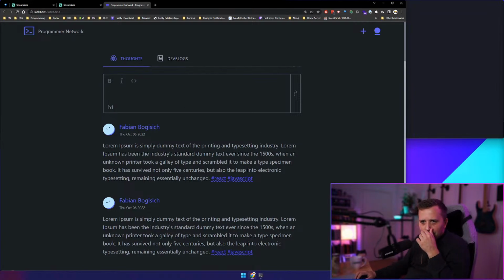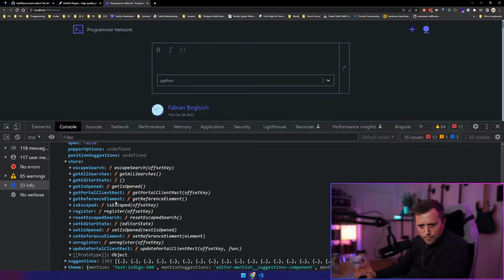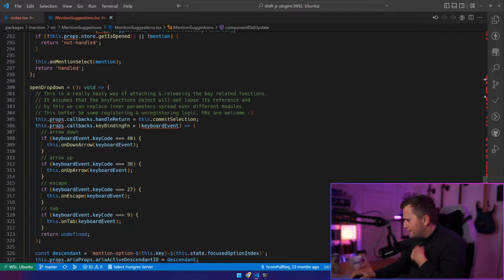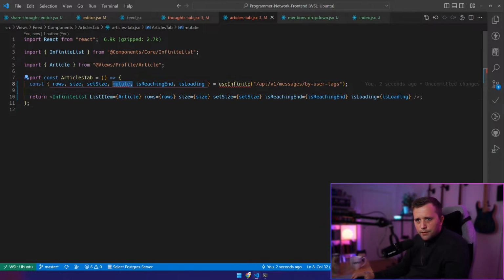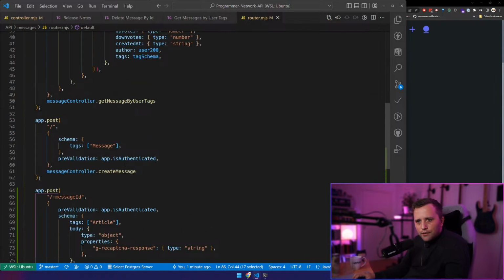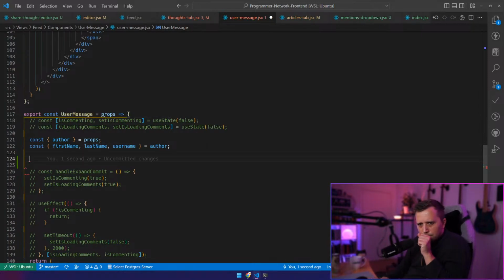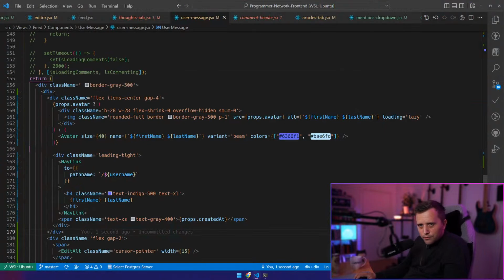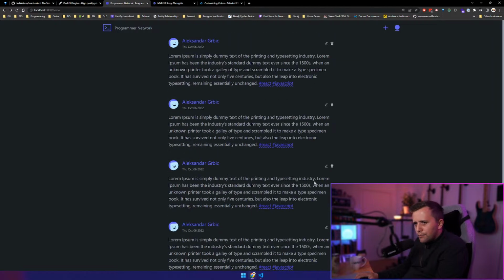Programmer Network - Social Platform for Software Engineers